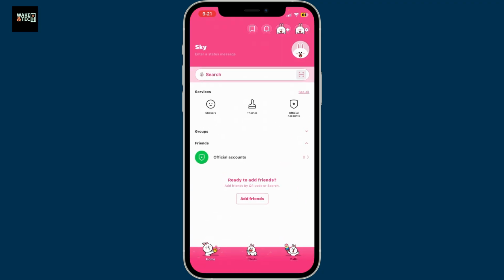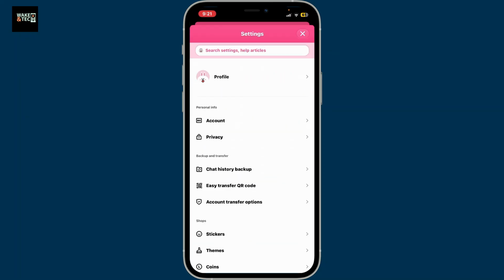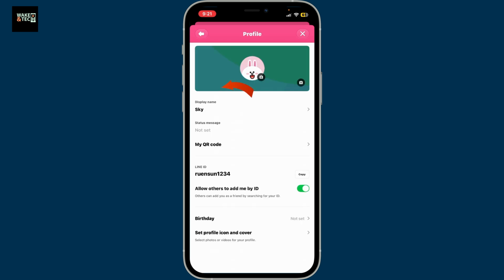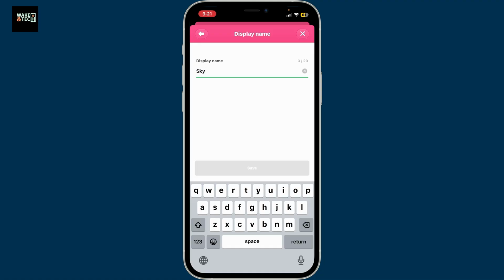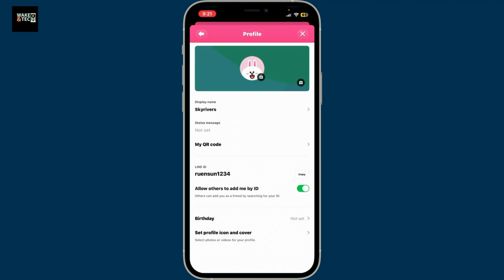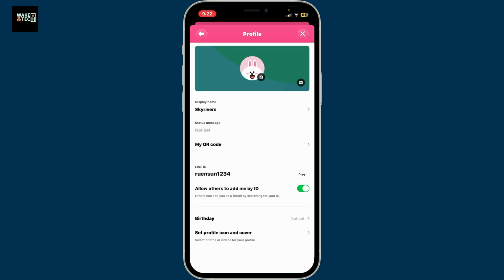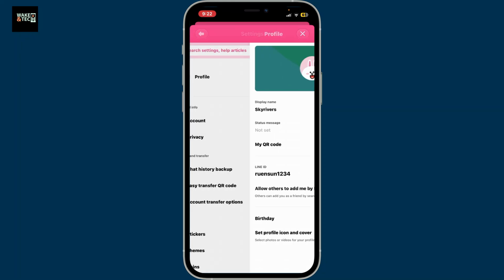How to Change Your Name on LINE (2026 Guide)?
Want to update your profile and make it look fresh? In this simple step-by-step tutorial, I’ll show you how to change your display name on LINE quickly and easily. Whether you want a new nickname, a more professional name, or just something fun, this guide will help you do it in minutes!

This video is perfect for beginners and anyone who wants to customize their LINE profile settings without confusion. Follow along carefully, and you’ll have your new display name set up in no time.